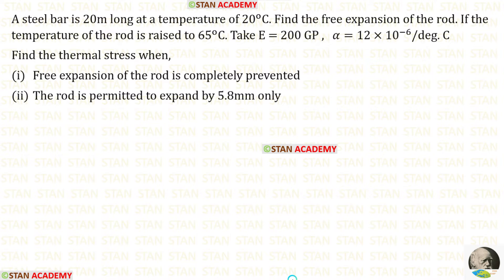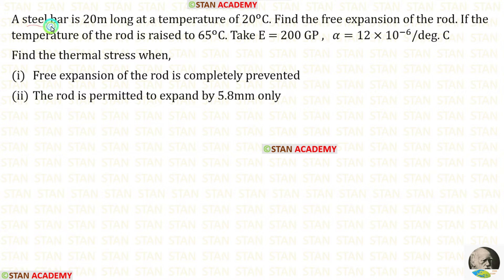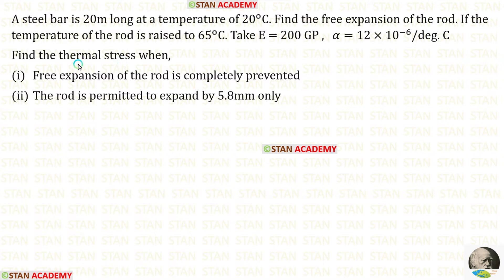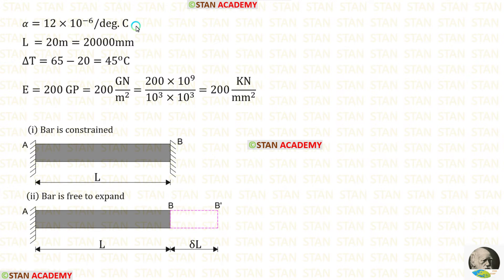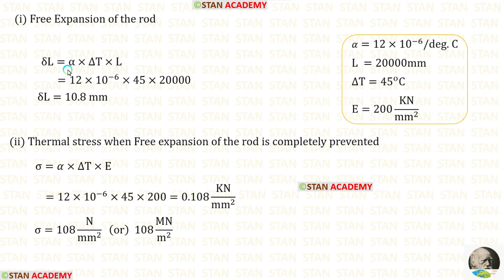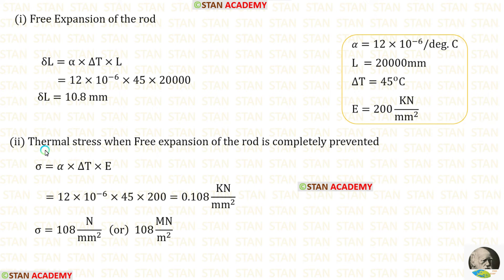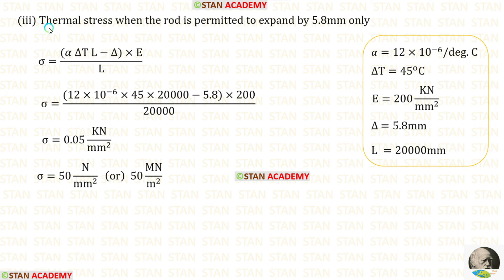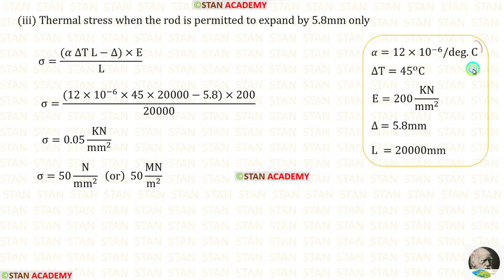Thermal Stresses - Problem No 7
A steel bar is 20m long at a temperature of 20^o C. Find the free expansion of the rod. If the temperature of the rod is raised to 65^o C. Take E = 200 GP ,   𝛼=12×10^(−6) "/deg. C"
Find the thermal stress when,
Free expansion of the rod is completely prevented
The rod is permitted to expand by 5.8mm only